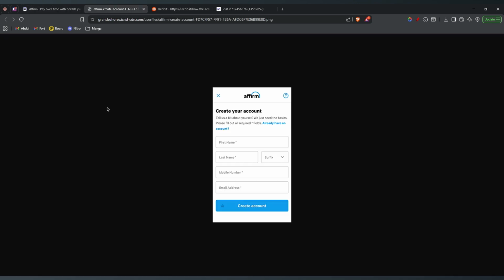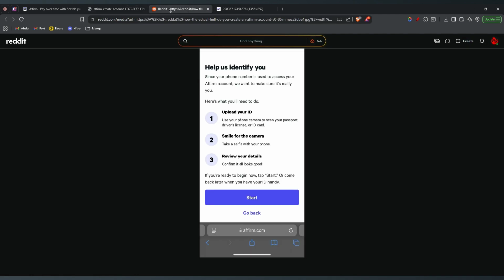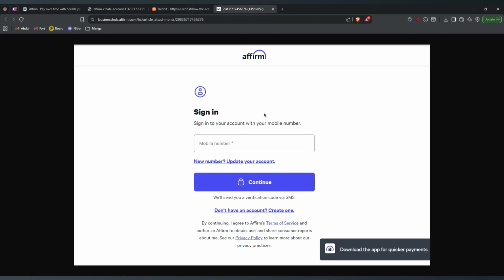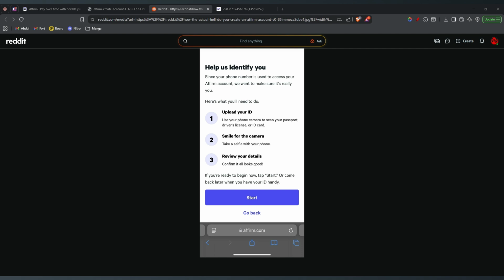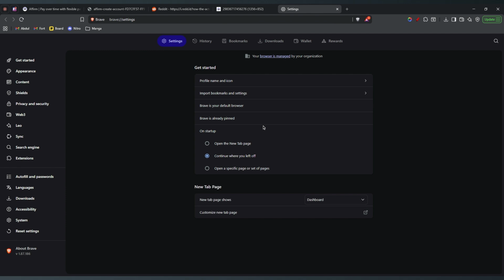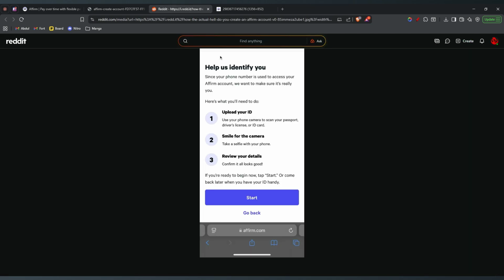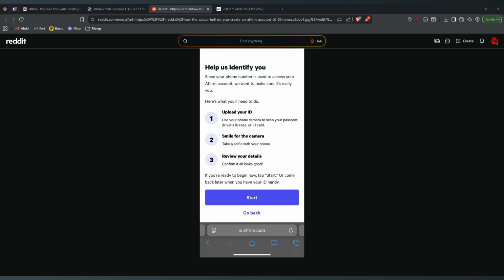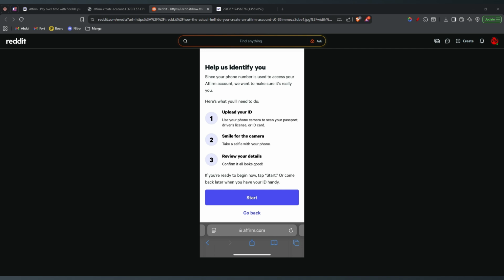How To Fix Affirm Verify Identity Not Working